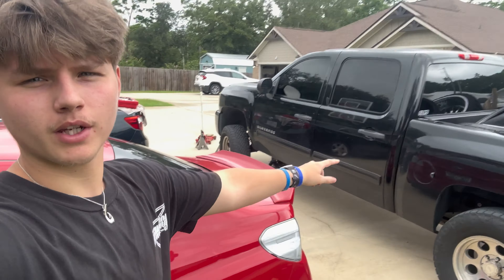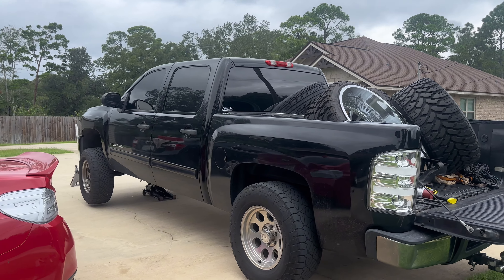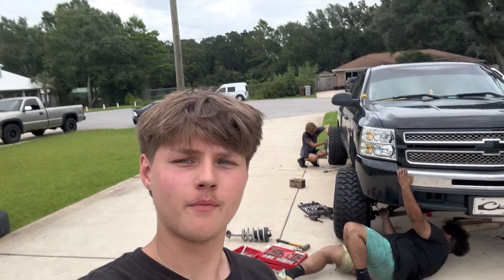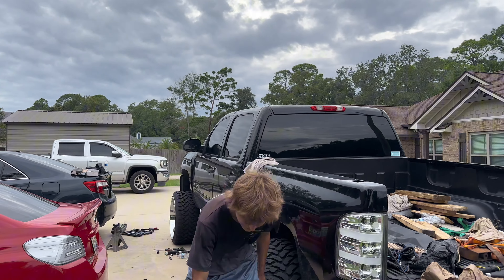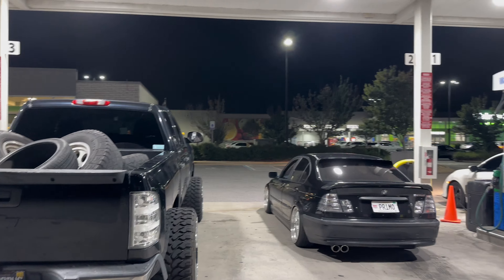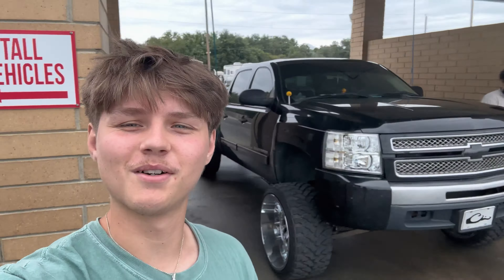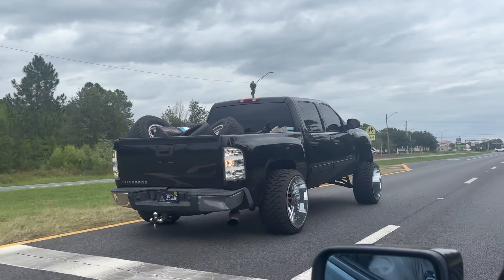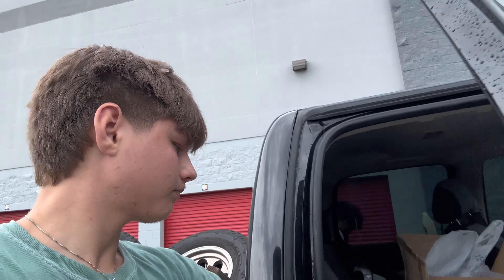Squatting my 2010 Chevy 1500!!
Sorry for the delay on the vid idk what happened but that yall for being patient with me and I hope yall enjoy the new vid 🤙🏼🤍automobile